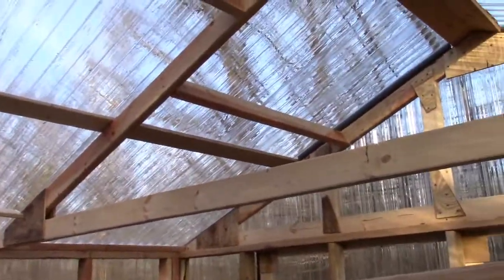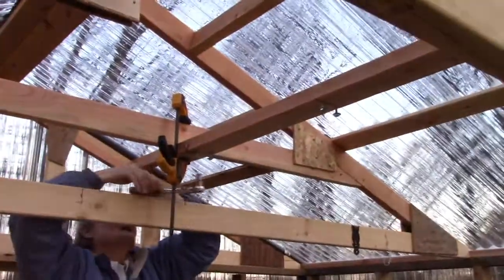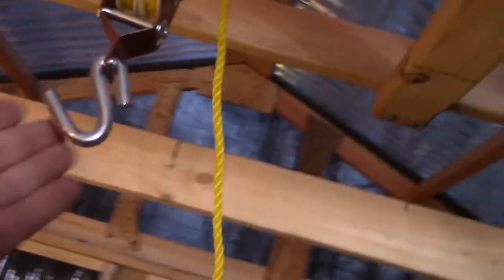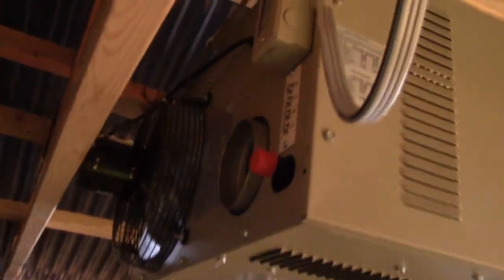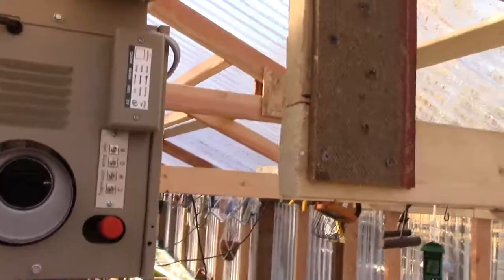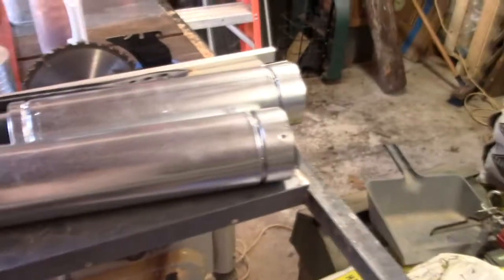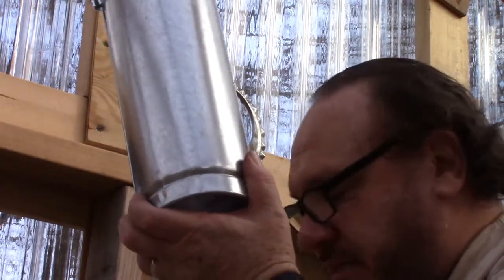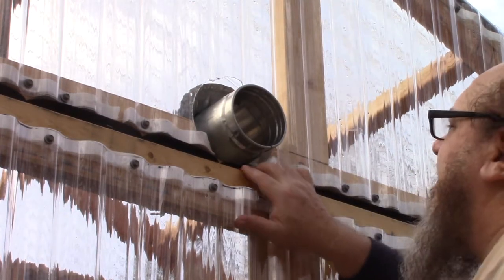Modifying Truss and Installing Mr. Heater Gas Heater in Green House. Venting Too.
I show you how I modified my roof truss to mount this Mr. Heater MHU50 Big Maxx 50,000 BTU Gas Heater, and then vent it out the end wall. Caution: You may need to be licensed to perform this procedure in your locality.

My video on installing AC Infinity AIRLIFT T16, Shutter Exhaust Fan with temperature control and sensor in my greenhouse
F260550 Big Maxx MHU50NG Natural Gas Unit Heater

F271239 One-Stop Universal Gas-Appliance Hook-Up Kit
F210359 Thermostat for Heater